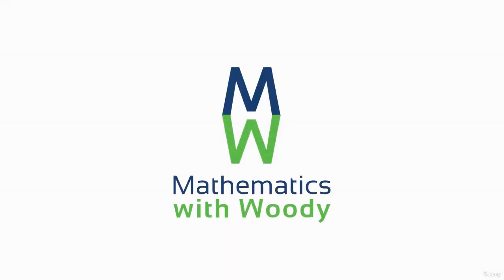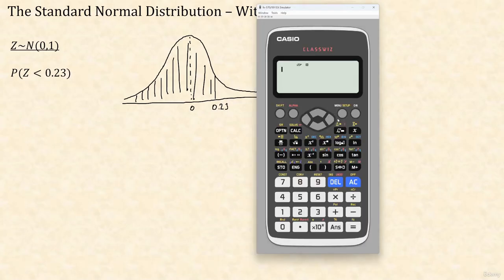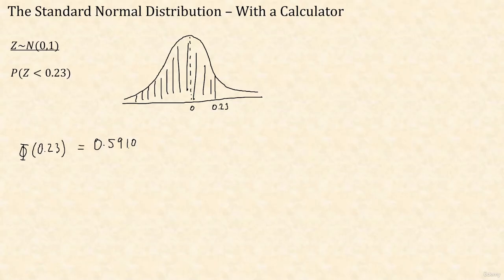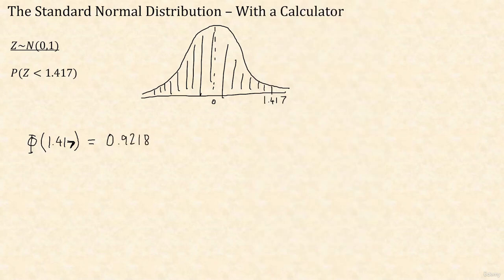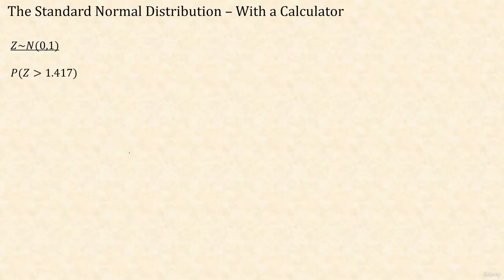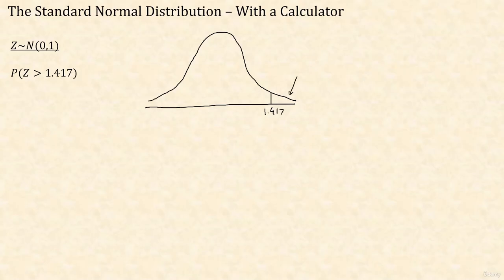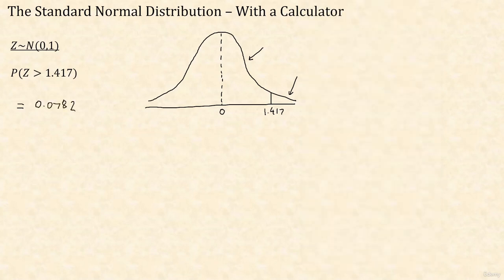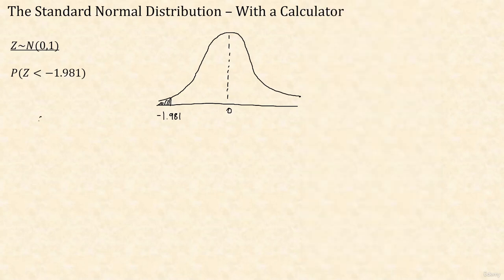5 -Standard Normal Probabilities - Calculator | CIE A Level Probability & Statistics 1